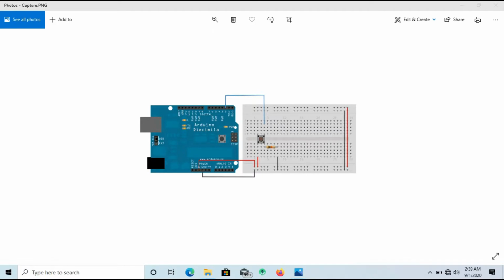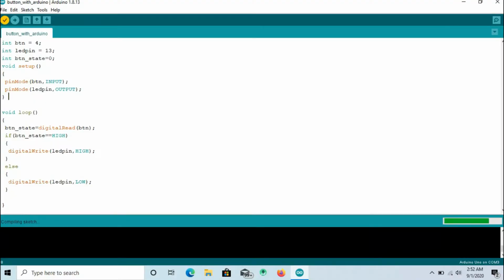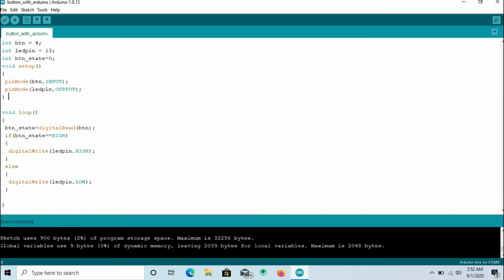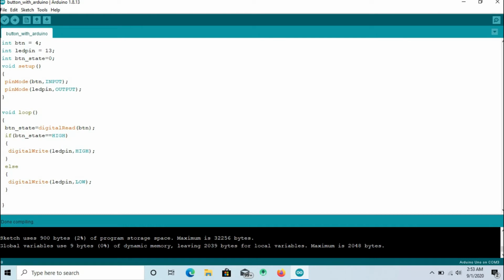How to use Button with Arduino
The pushbutton is a component that connects two points in a circuit when you press it. The example turns on an LED when you press the button. We connect three wires to the Arduino board. The first goes from one leg of the pushbutton through a pull-up resistor (here 1 KOhms) to the 5 volt supply. The second goes from the corresponding leg of the push button to ground. The third connects to a digital i/o pin (here pin 4) which reads the button's state. This is a small example of push-button, you can use this knowledge in a bigger project